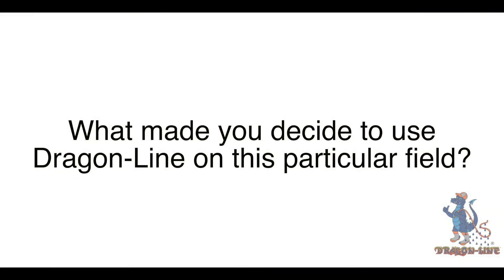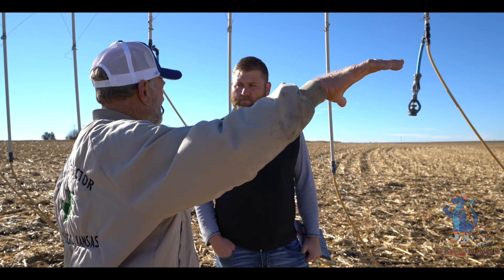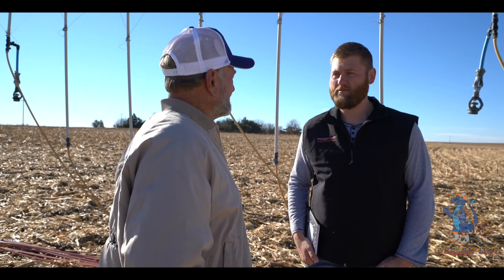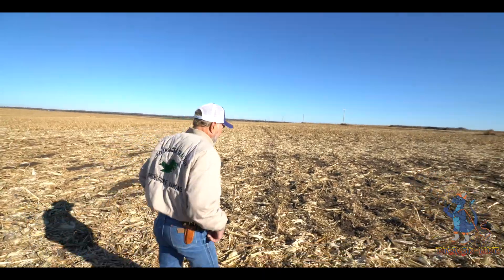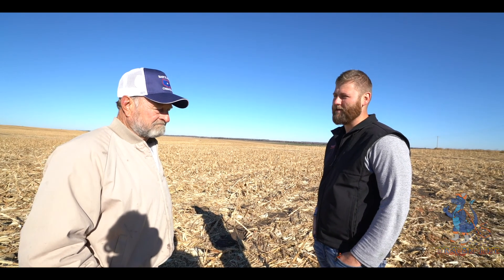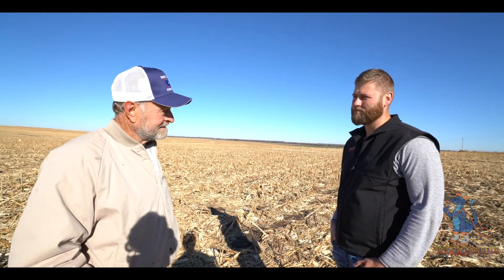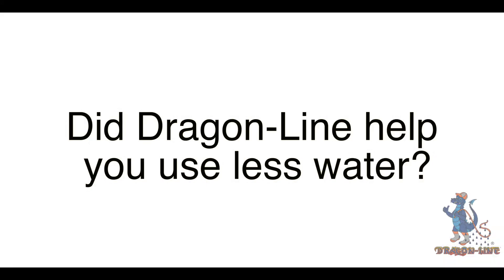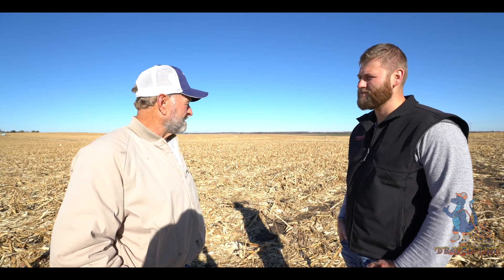Dragon-Line® Mobile Drip Irrigation Testimony's- Mike Demuth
Mike Demuth talks about Dragon-Line Orange Mobile Drip Irrigation.
Transforming Pivot Irrigation Through Drip Technology.
Dragon-Line patented technology combines the efficiency of surface drip irrigation with the flexibility and economics of mechanized irrigation systems. Dragon-Line is an orange drip-line tubing co-extruded from a blend of high-quality PE resin.